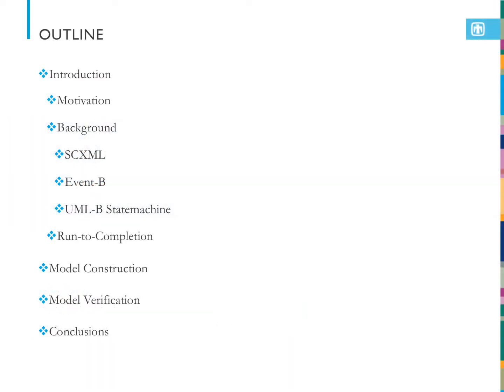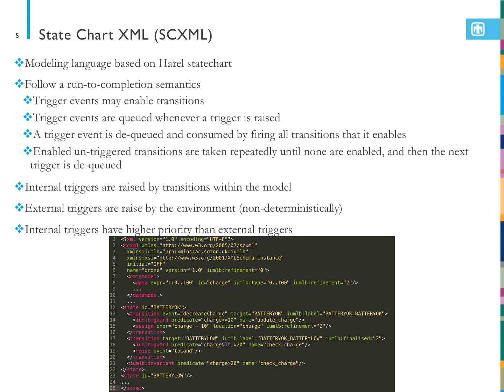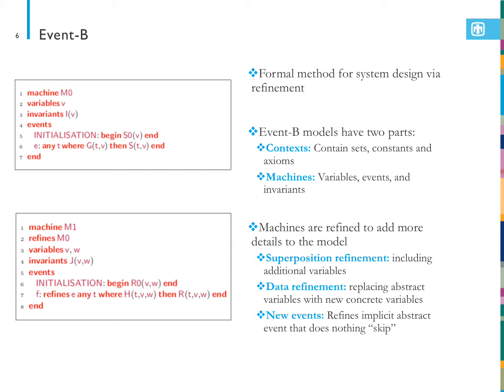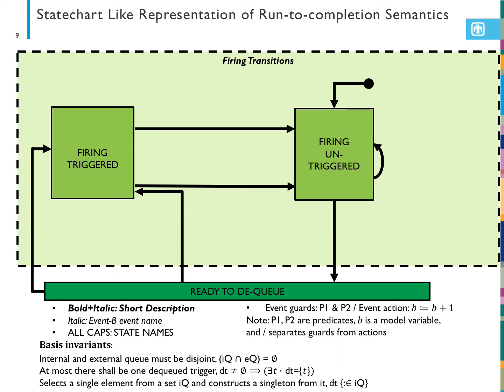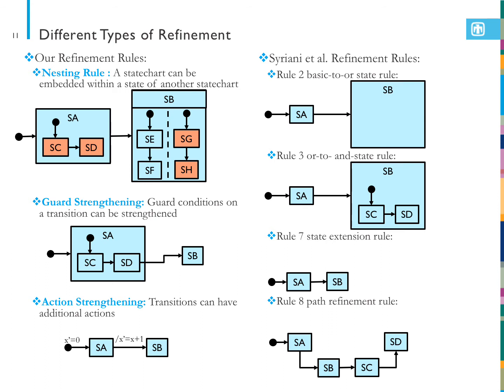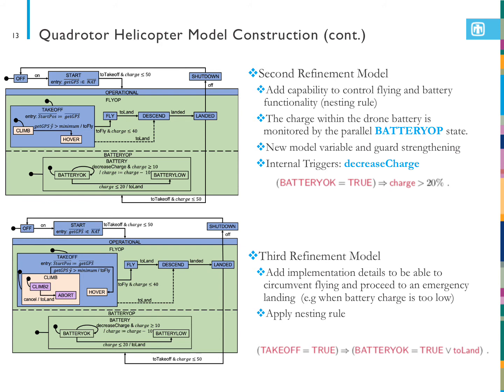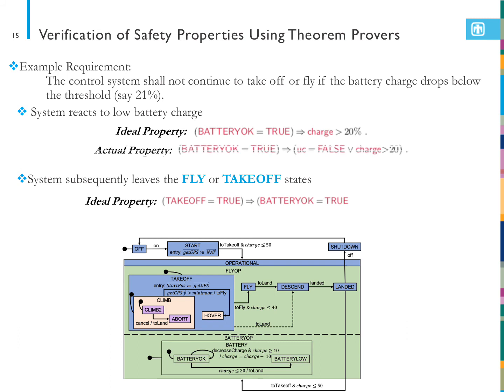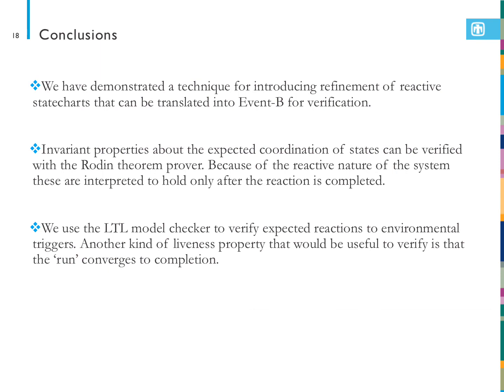Formal verification of run to completion style statecharts using UML-B/Event B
This talk is by Karla Morris, of Sandia National Laboratories, about our joint work on introducing refinement into SCXML and formally verify important properties by translating to UML-B/Event-B.